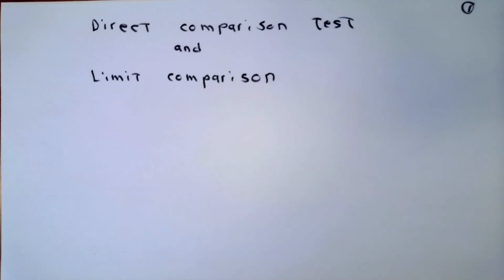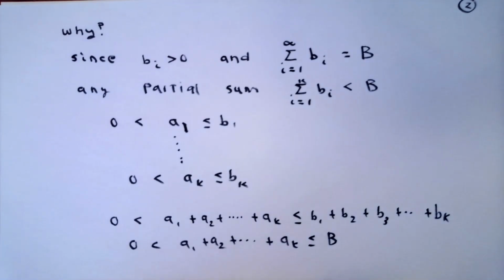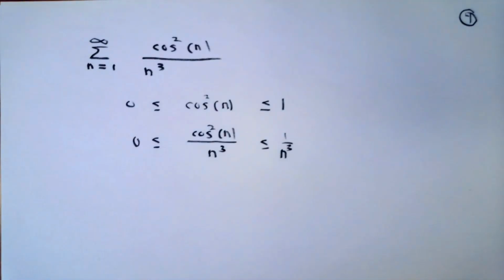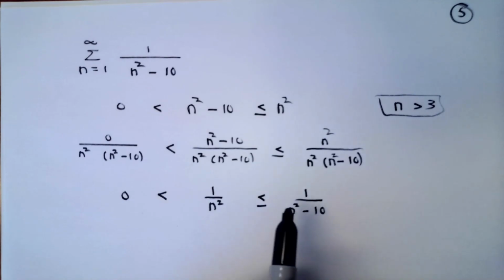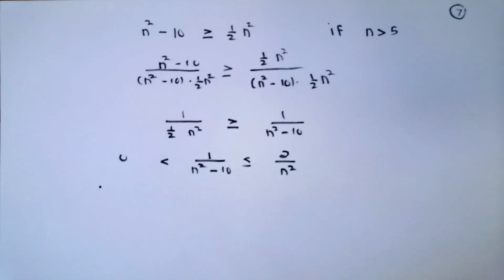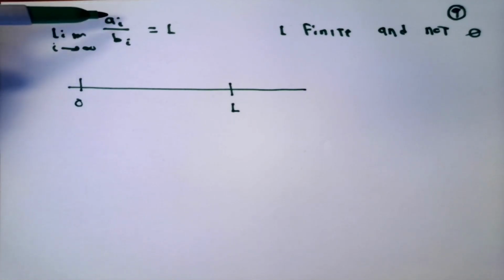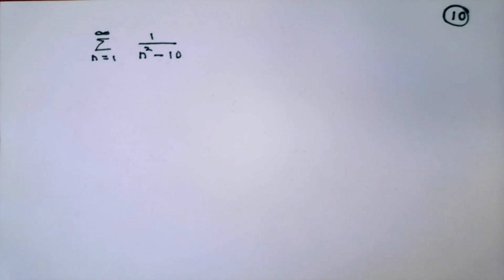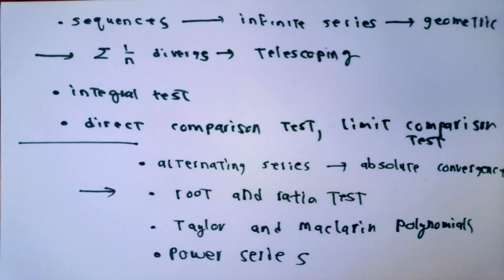Math 1920 Lecture 36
Today's topic are the direct comparison and limit comparison tests. These are sometimes useful as is, but the motivation for us is the justification of the root and ratio tests.